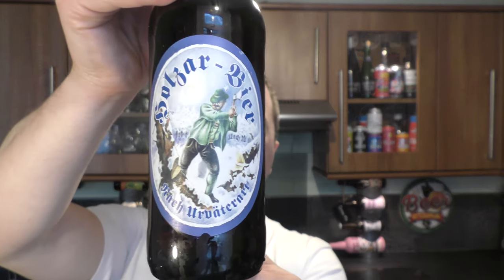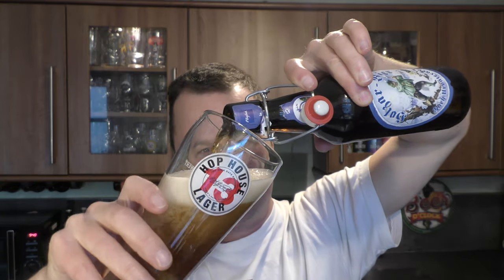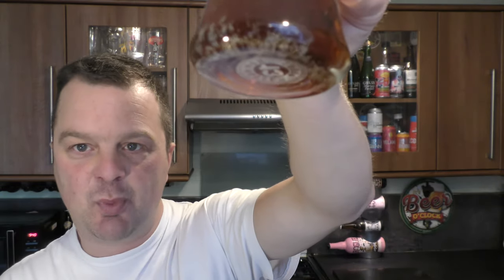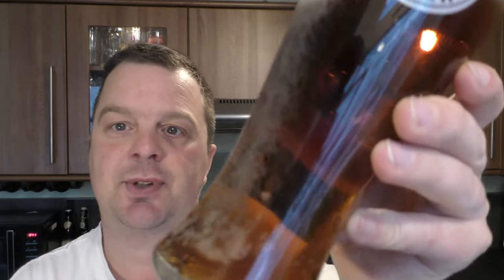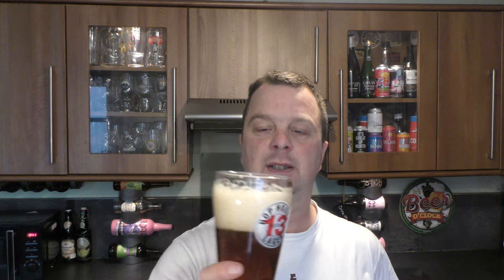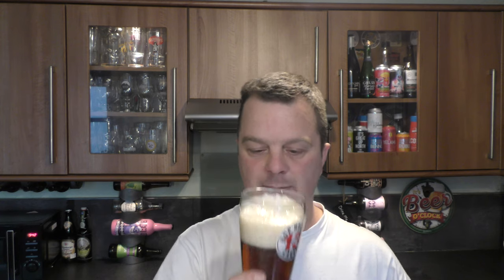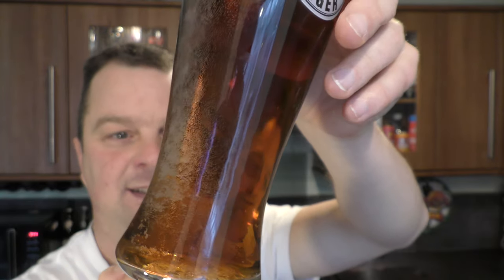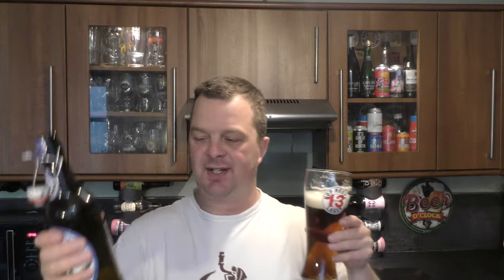Privatbrauerei Höss Holzar Bier | German Craft Beer Review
Recorded In 4K Ultra HD Real Ale Craft Beer Reviews Privatbrauerei Höss Holzar Bier | German Craft Beer Review